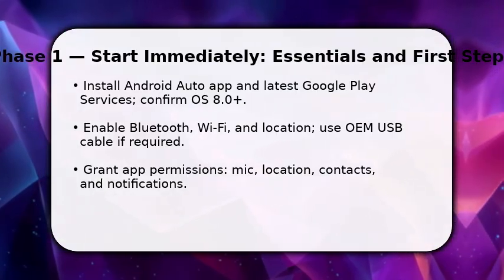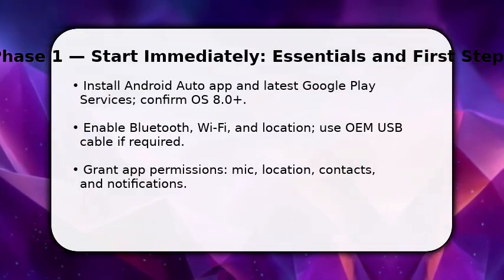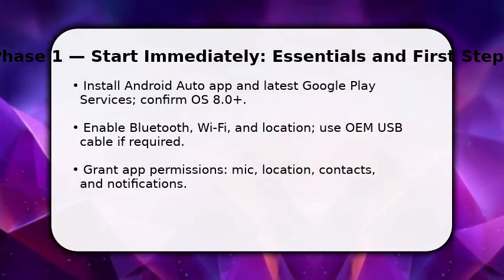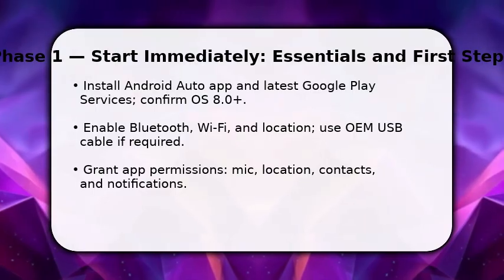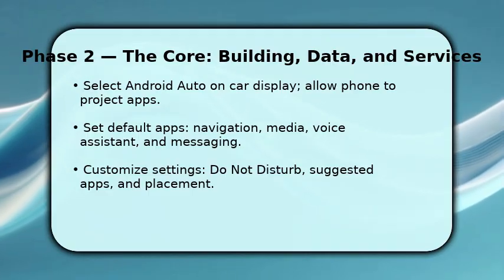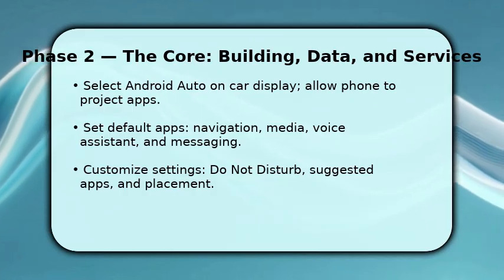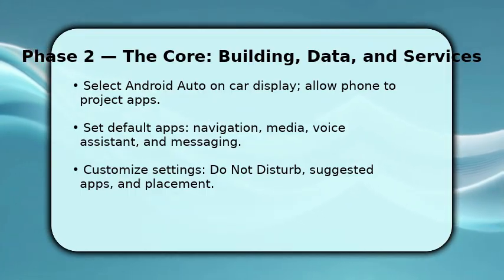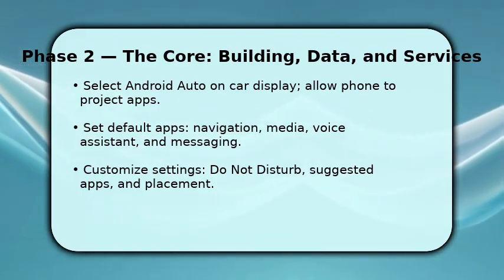How to Use Android Auto App (only Way)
How to Use Android Auto App (only Way) | 🔒 Surfshark VPN Deal — Stay private and secure. $1.99/mo + 3 Months Free ▸

Discover the essential steps for using Android Auto, a seamless integration that connects your smartphone to your car's infotainment system. This video guides you through setting up and navigating with ease.

Android Auto, Car Infotainment System Setup, Smartphone Integration in Vehicle, Navigate Android Auto, Driving Experience Enhancement